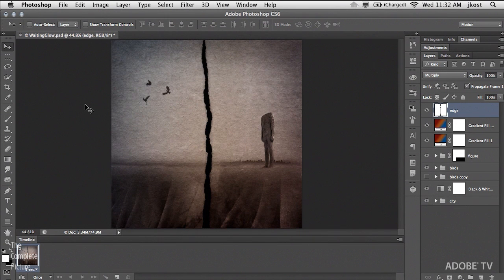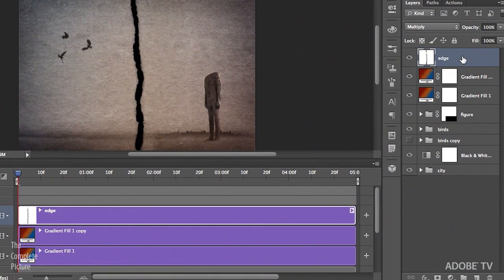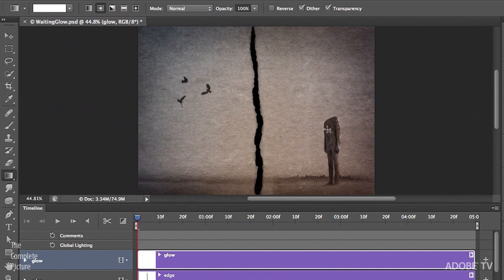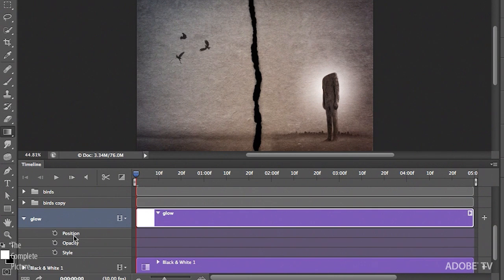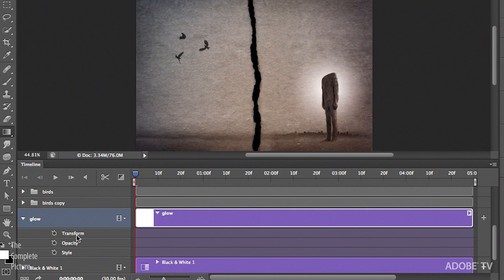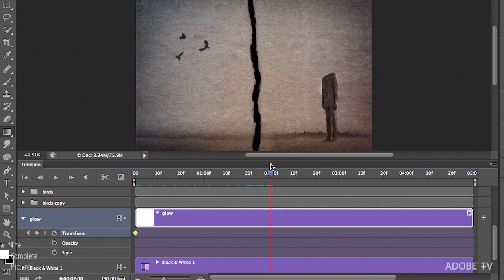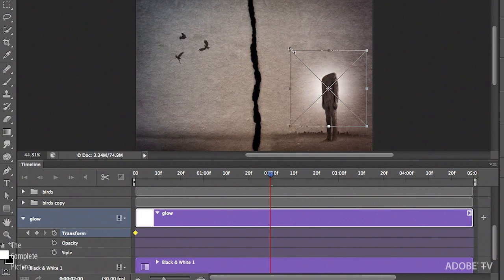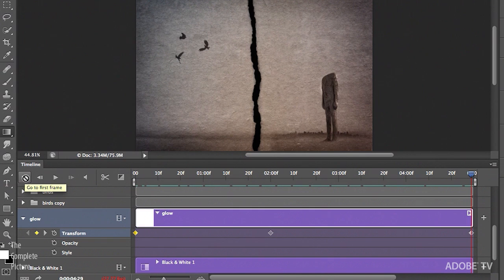Transforming Layers Over Time in Photoshop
Did you know that you can not only reposition but also transform images over time? In this episode of The Complete Picture, Julieanne demonstrates how easy it is using the power of Smart Objects in Photoshop.